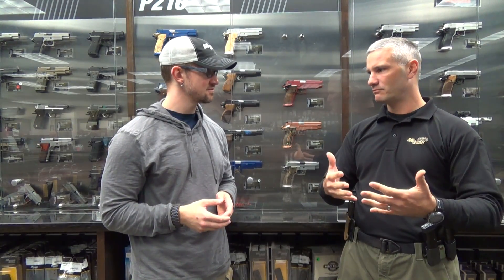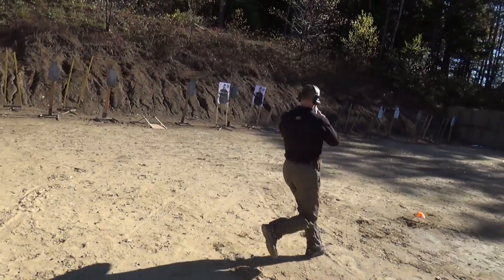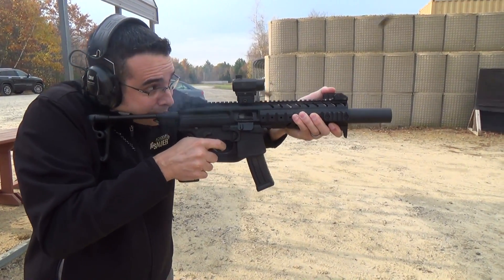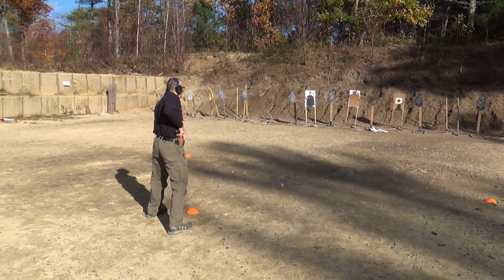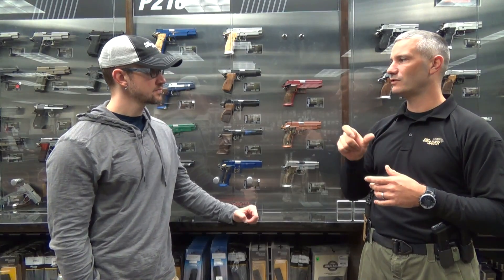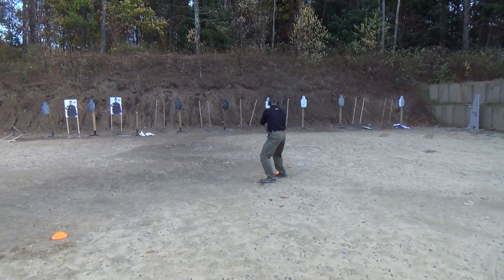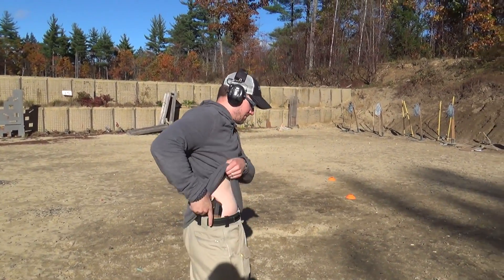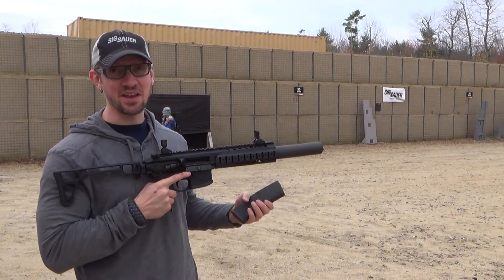SIG Sauer: Training Tips From the Academy